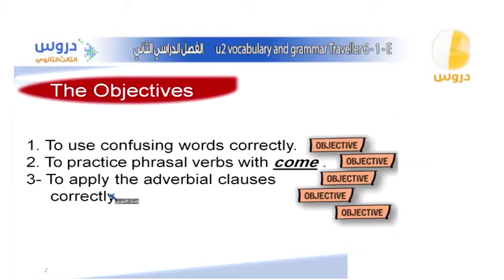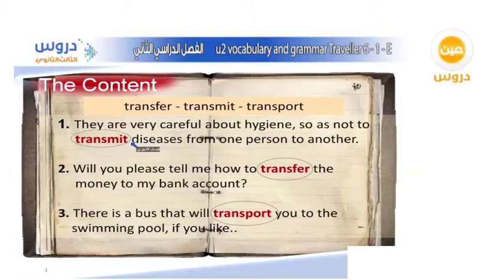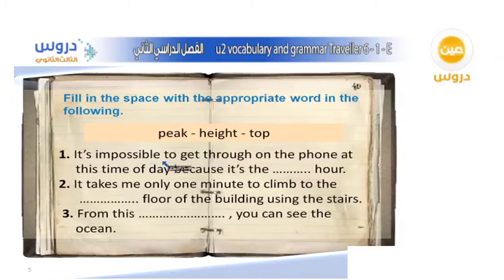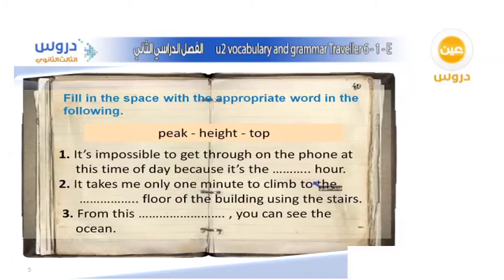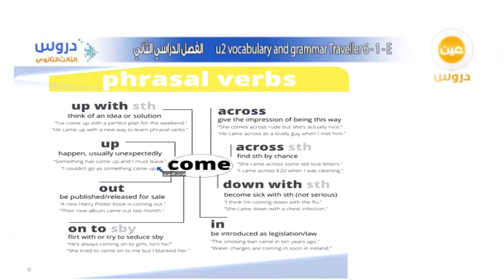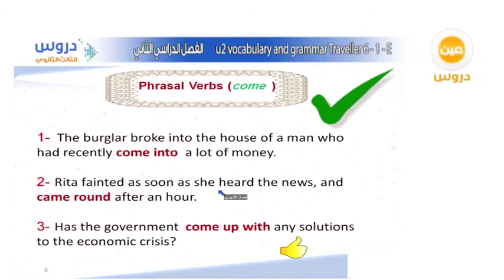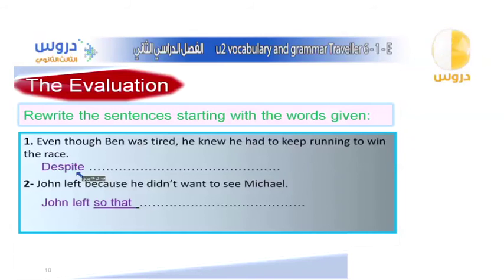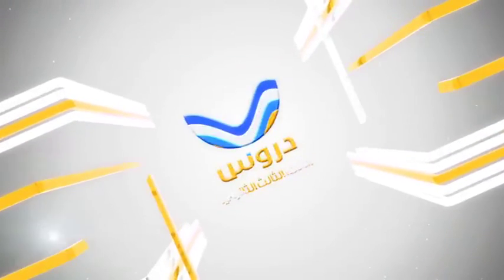الثالث الثانوي |الفصل الدراسي الثاني| الانجليزية | u2 Vocabulary and Grammar Traveller 6